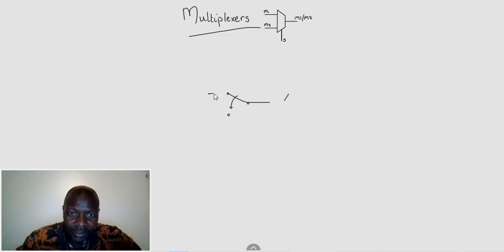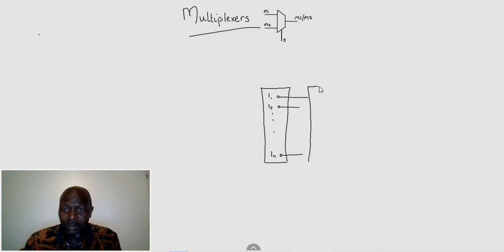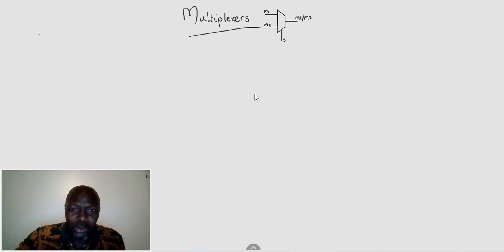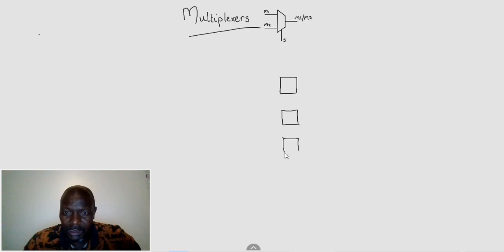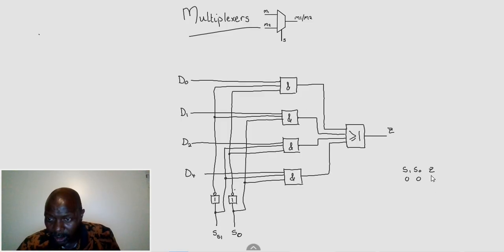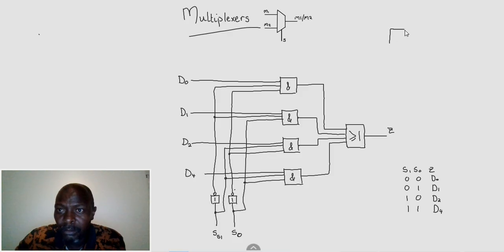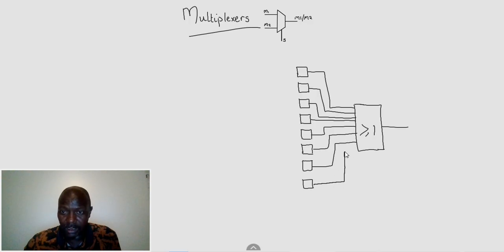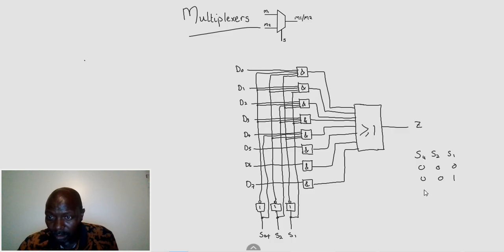Multiplexers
@TeachTech27 We dissect the concept of multiplexing theory and the diagrams used to achieve this